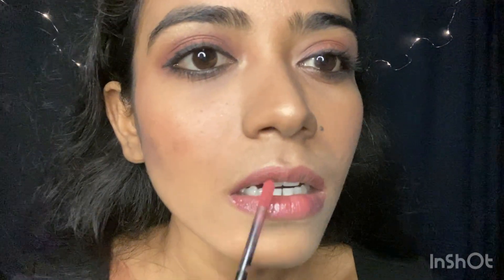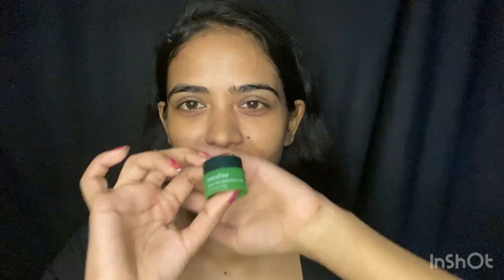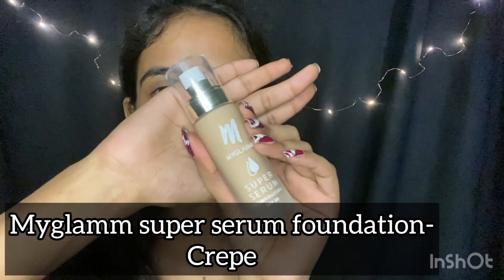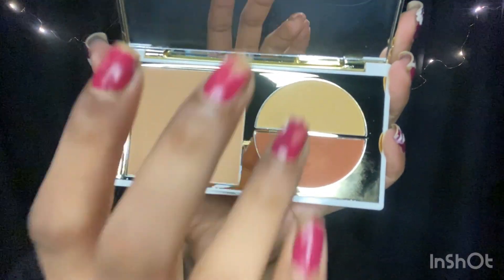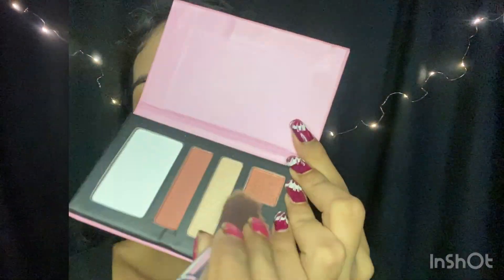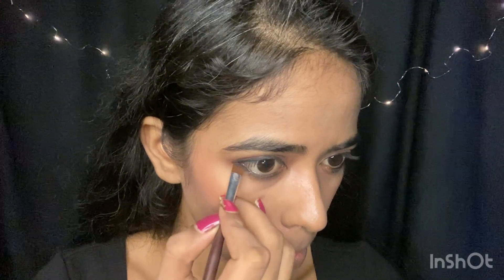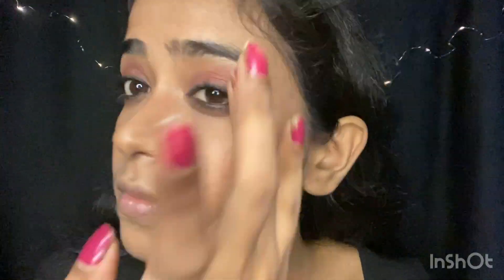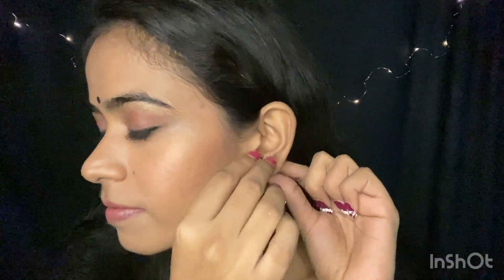Recreating Rani (Alia Bhatt) inspired makeup look from her movie Rocky Aur Rani ki Prem Kahaani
Hi everyone,
Today I am creating this Alia Bhatt inspired makeup look. Do watch the video till the end for details and final look.

Products used:-
Stay quirky smooth canvas primer

Musician: @iksonmusic